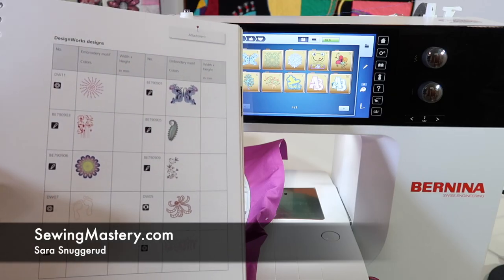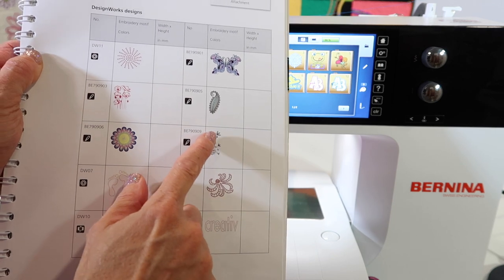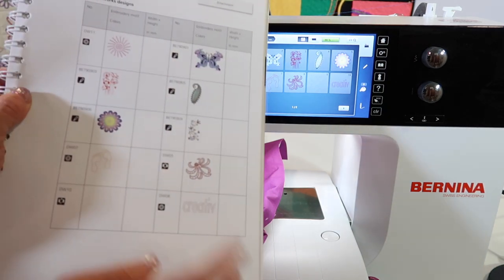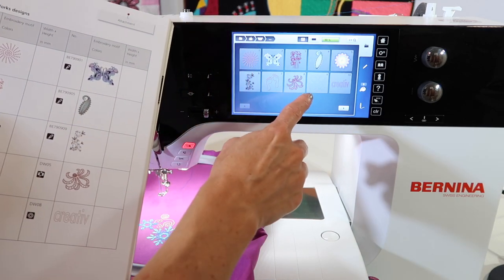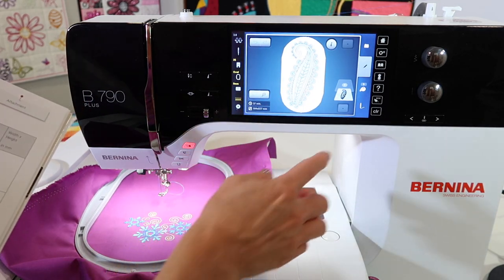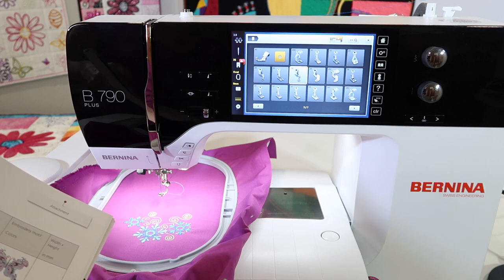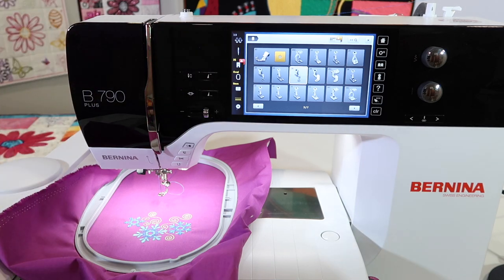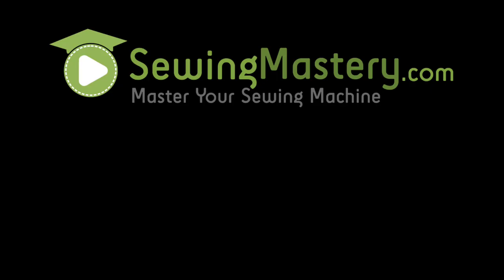BERNINA 790 118 Speciality Embroidery Designs - Paintworks, Cutwork and Crystal Works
Learn which embroidery designs are actually paintworks, cutwork, and crystal work on the BERNINA 790 PLUS sewing and embroidery machine.